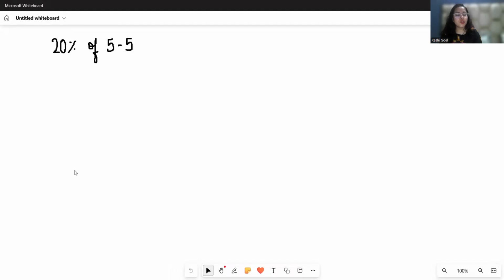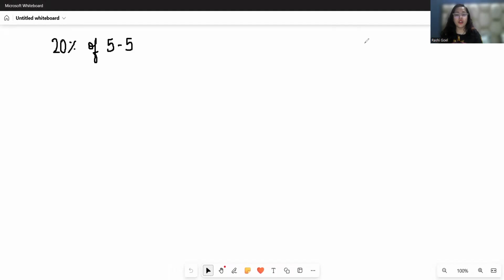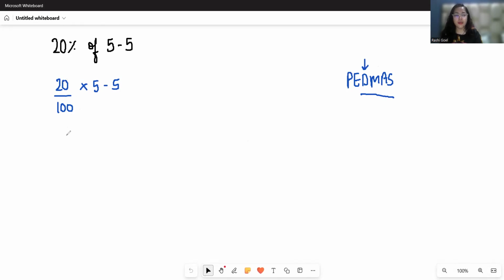Are You Smarter Than a 5th Grader? Try This!